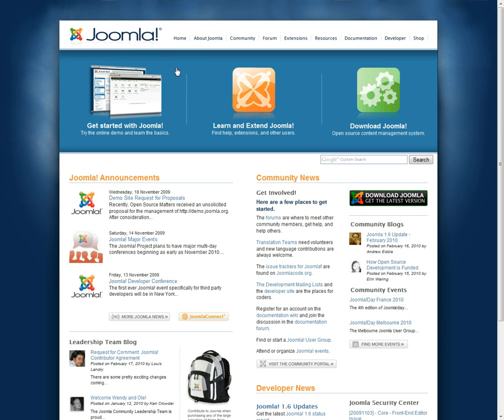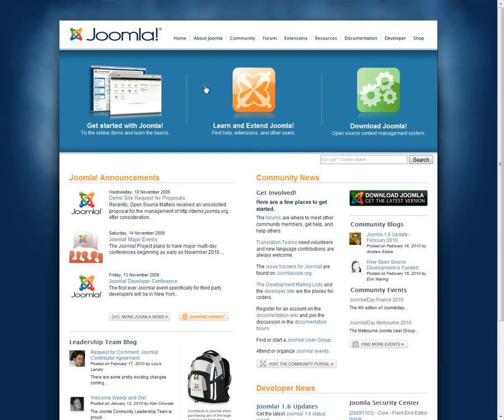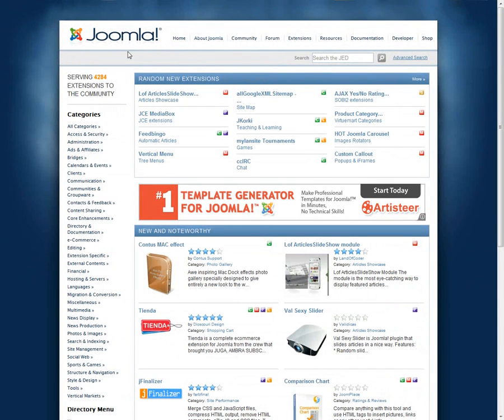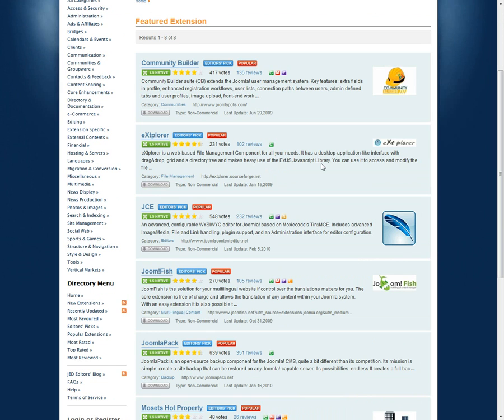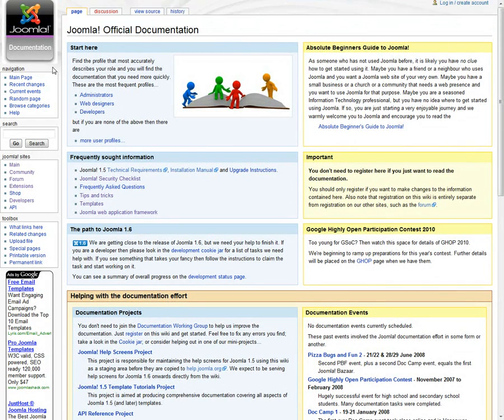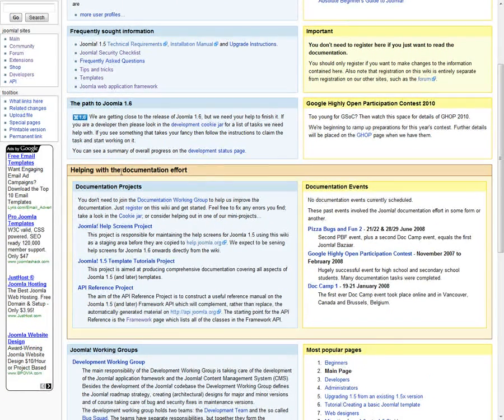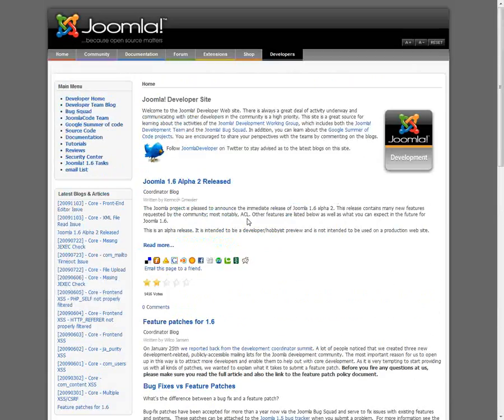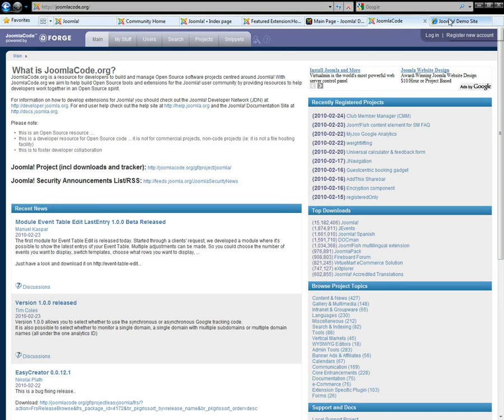ZenAndTheArtOfJoomla-Introduction.wmv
A video introduction to the community resources available for the Joomla enthusiast